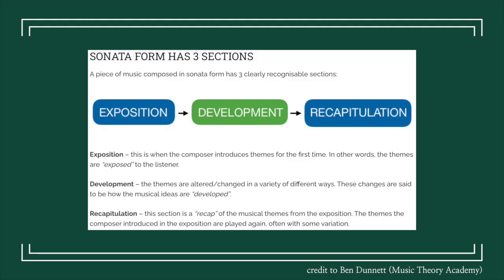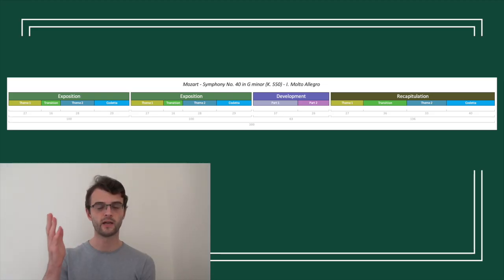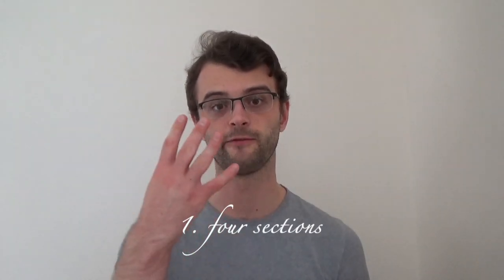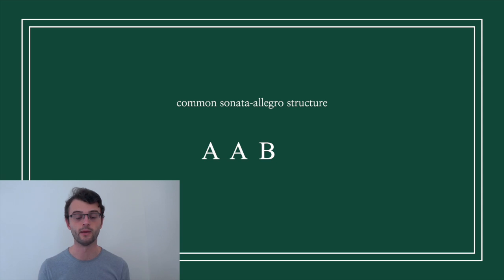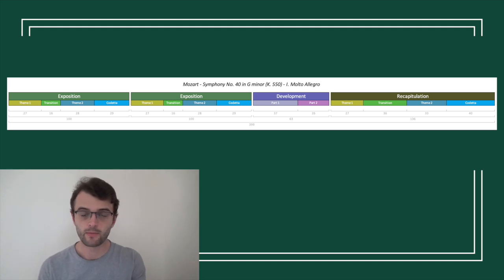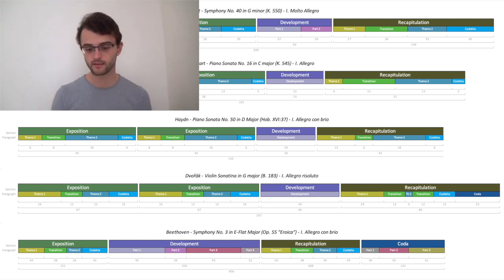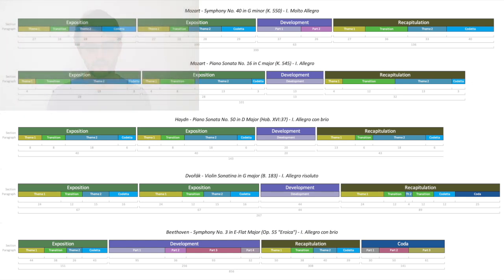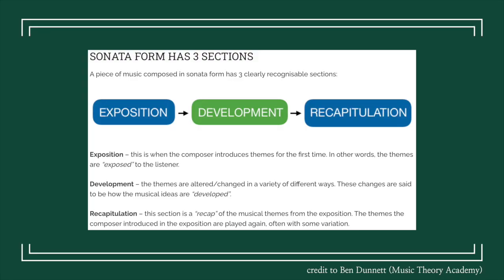sonata-allegro form, in practice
In this video, I suggest that it can be useful to view sonata-allegro form as an A A B A’ structure, perhaps in contrast to the standard description of the form, which explains it as a three-section structure involving an exposition, a development and a recapitulation. However, my interpretation is not meant to disagree with the standard description; rather, it builds on that description to provide clarity as to how the form commonly appears in practice.

I do not claim ownership of any of the teaching materials, music or musical recordings used in this video that were created by other people. I claim that I have made fair use of their works, and links to the originals are provided below.